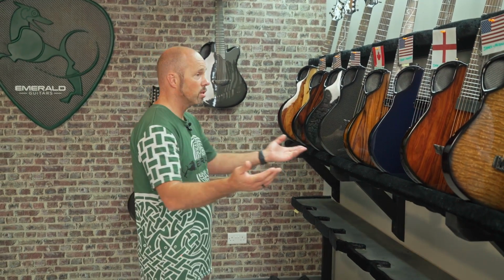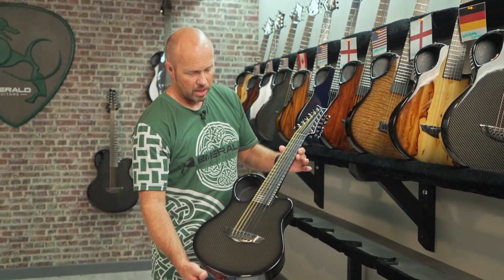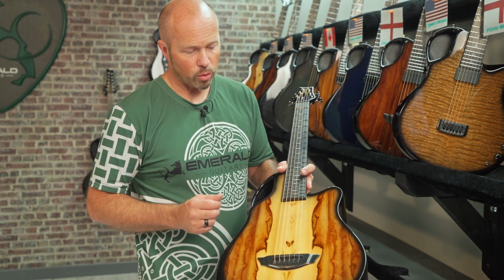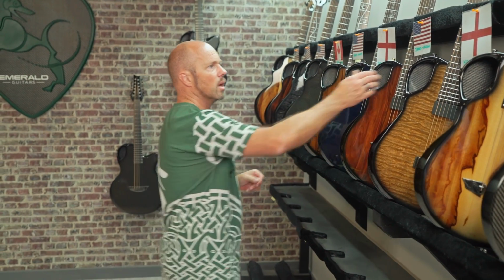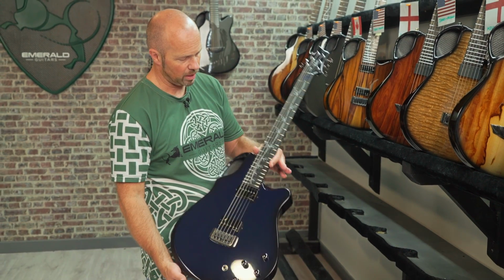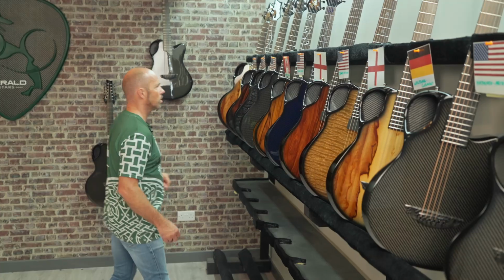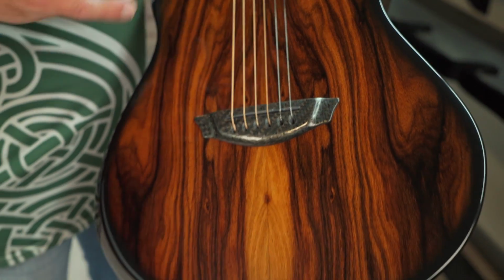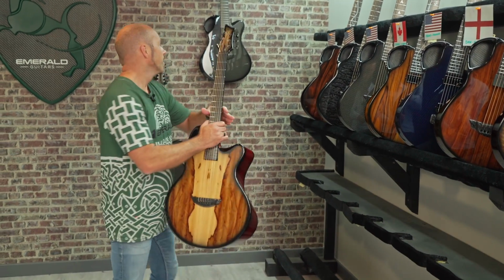Shipping Video 14/07/2023 | Custom Carbon Fiber Guitars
This week's Shipping Video marks 25 years since Emerald Guitars CEO, Alistair Hay created his very first guitar. 25 years later, we offer 25 models of the finest, lifetime-lasting carbon fiber instruments available on the market! Jump into the Shipping Room for a glance at the guitars on the rack this week and a reflection on the growth of Emerald Guitars over the years. Enjoy!